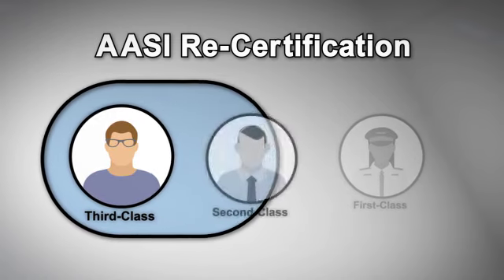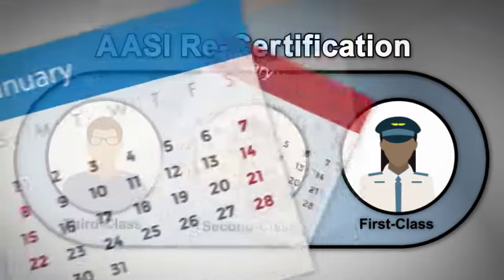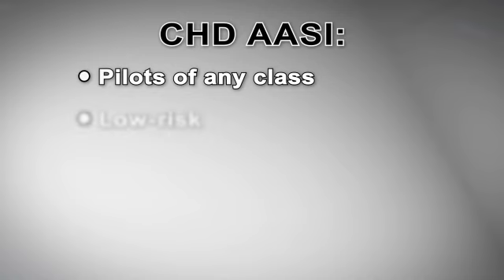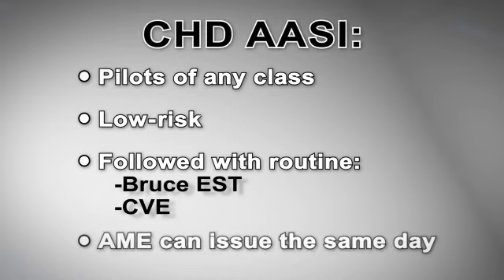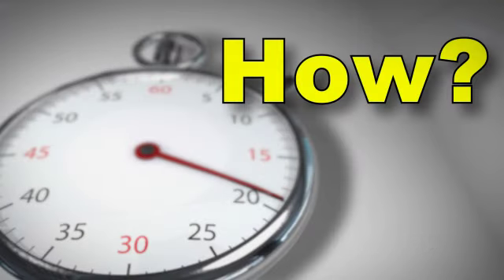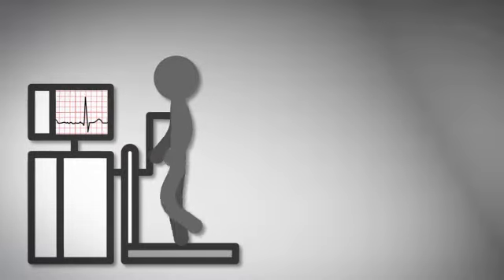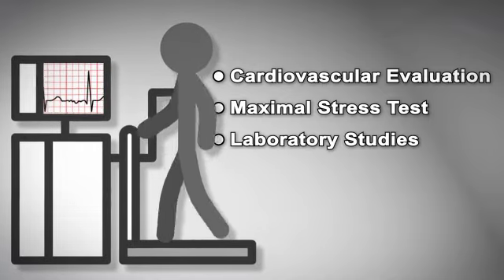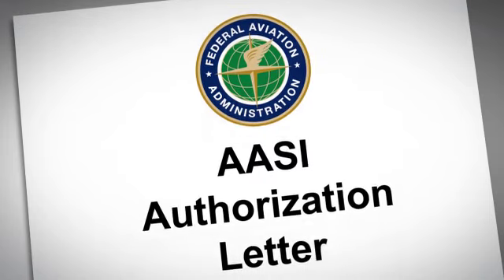AME Minute: Why does the FAA now allow AASI recertification for pilots with a history of CHD?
In this microlearning lesson, Dr. Warren Silberman, DO, MPH, outlines the medical requirements for recertification under an AASI for pilots of all classes with CHD.